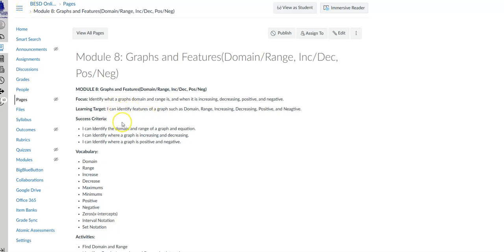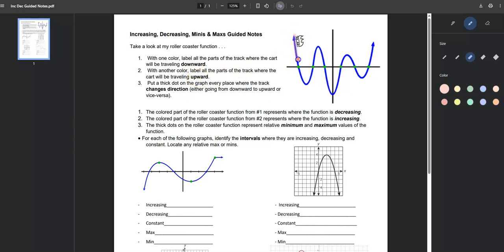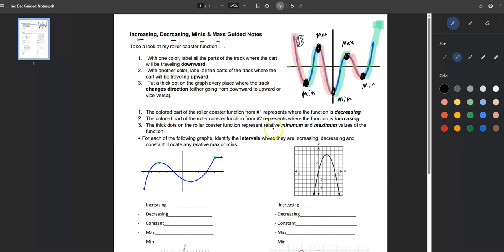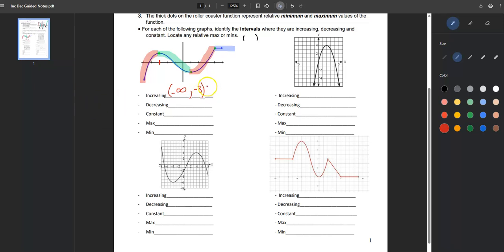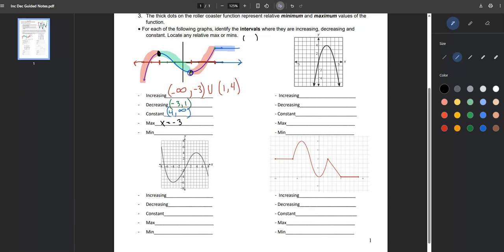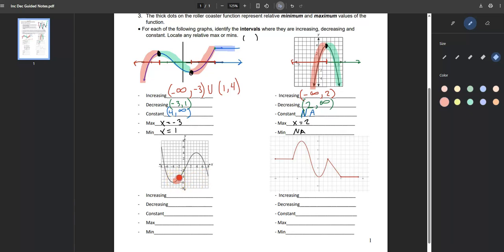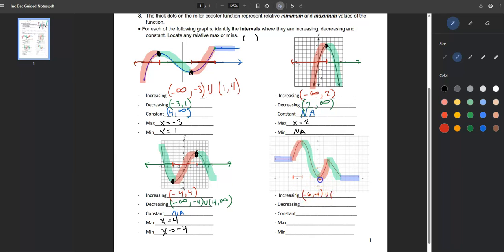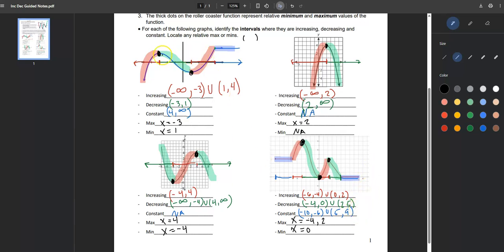Increase and Decrease